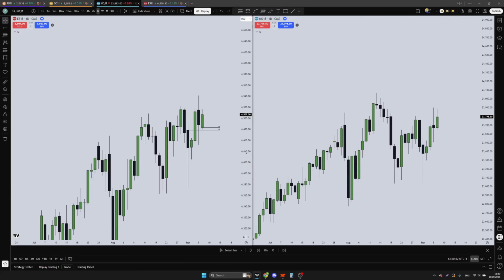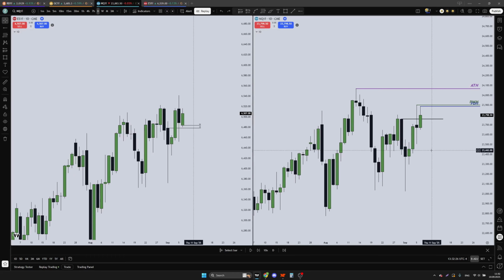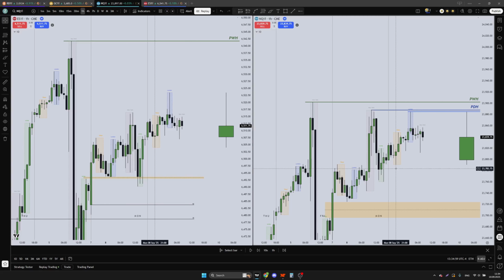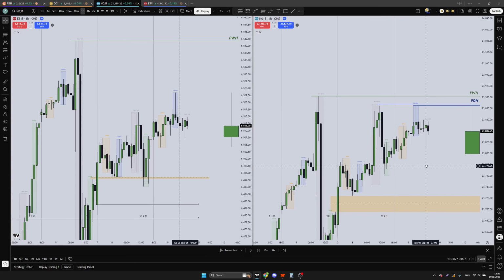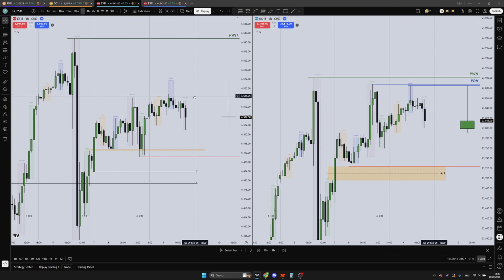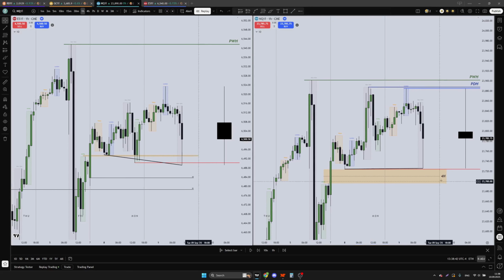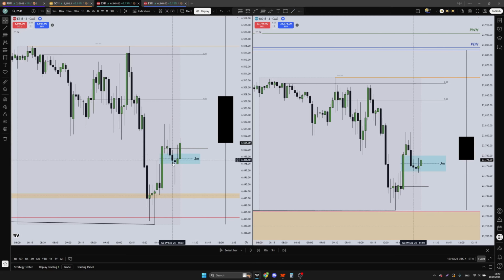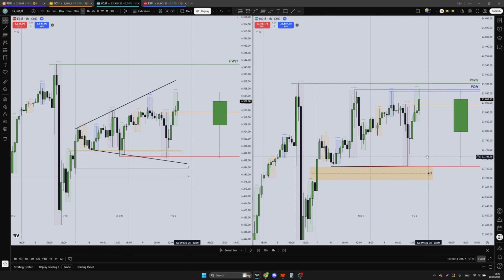Trading Reversals ~ ERL to ERL (ES Trade Breakdown)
ES Trade Recap